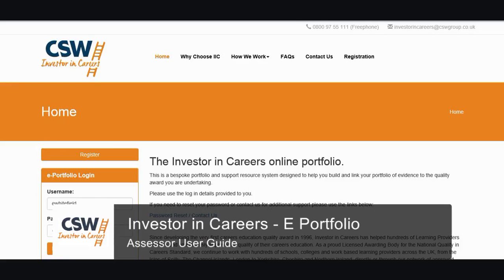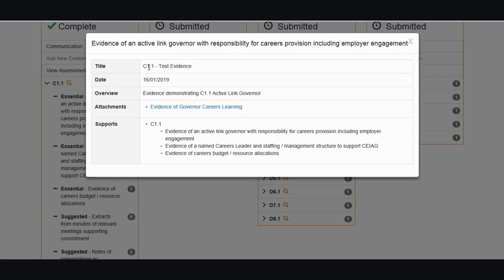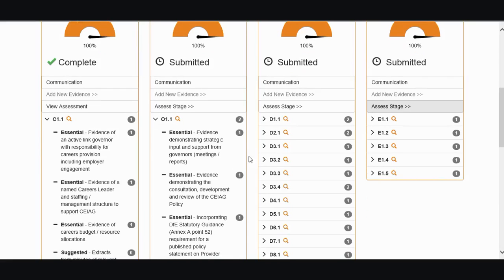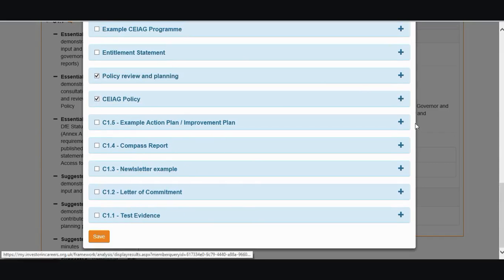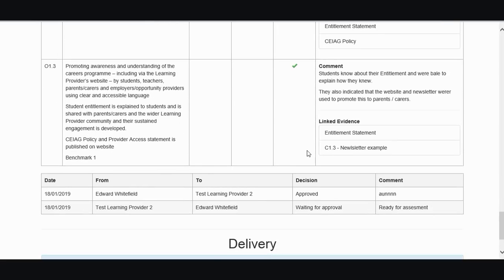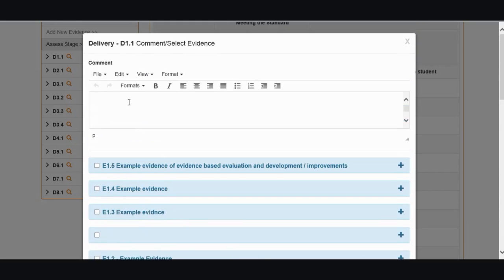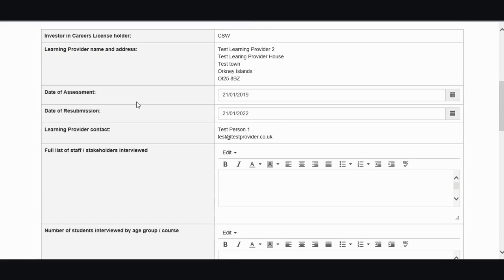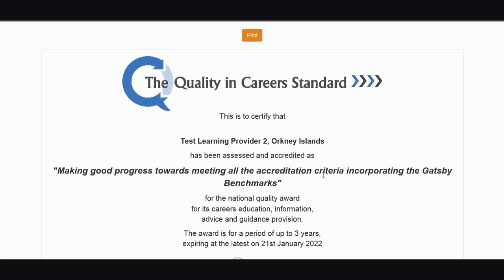Investor in Careers Assessor E Portfolio User Guide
Instructional 24 min screen recording demonstrating:
Logging in
Navigating Dashboard - 45 secs
Viewing Evidence - 1min 15secs
Assessing evidence via E Portfolio - 6mins 30secs
Starting a new assessment section - 14mins 55secs
Completing and submitting assessments - 19mins 50 secs